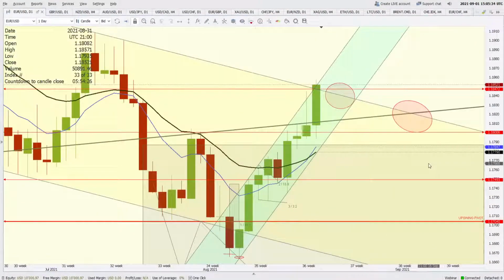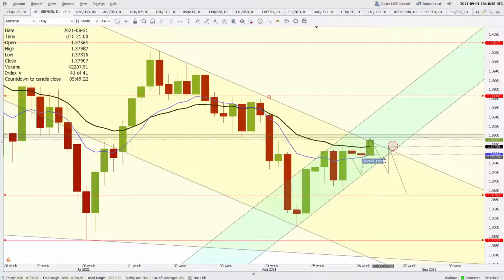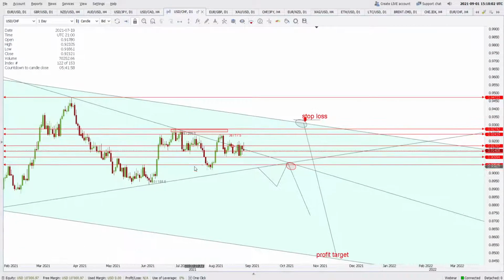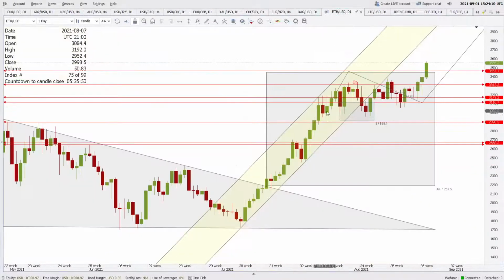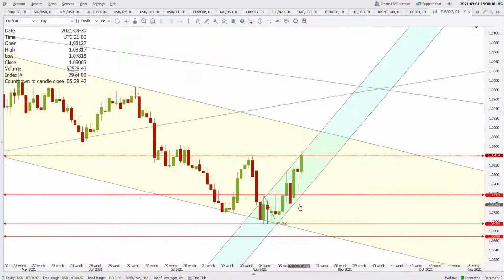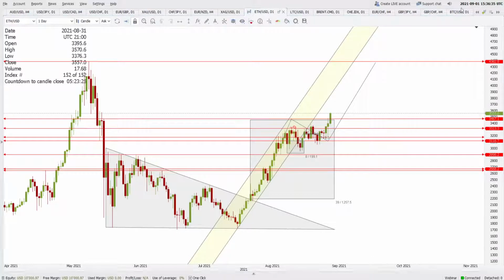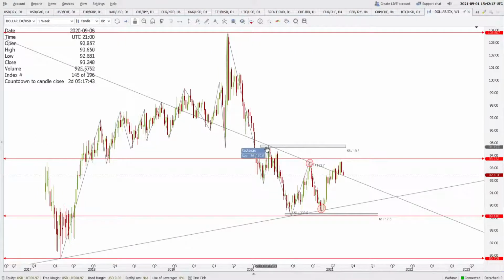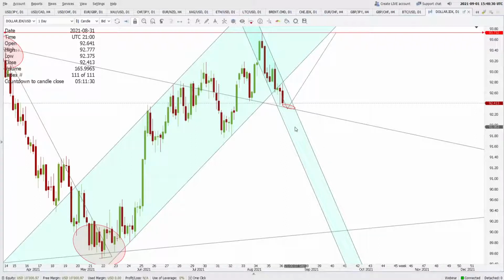EUR/USD, GBP/USD Technical Analysis 01/09: EUR/USD Eyes On 1.1900